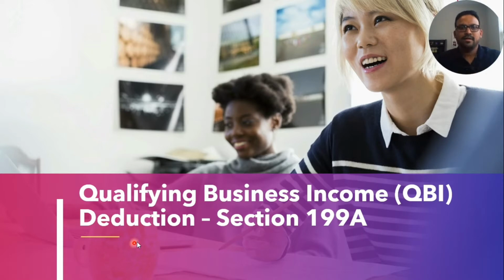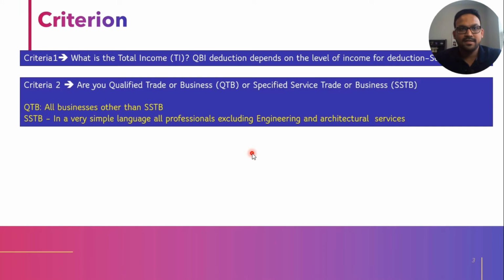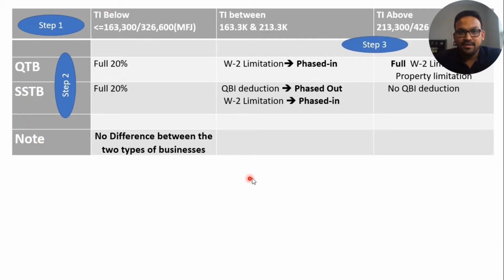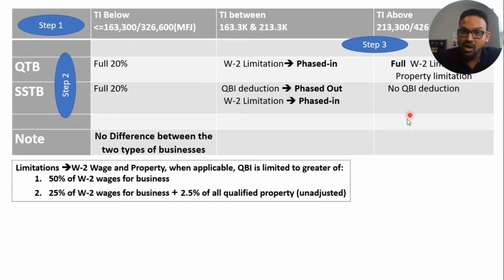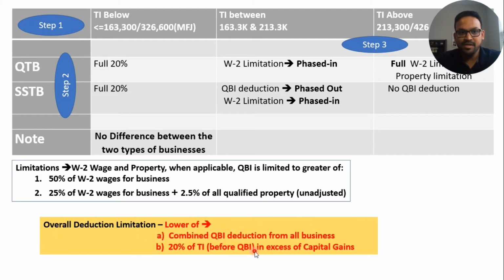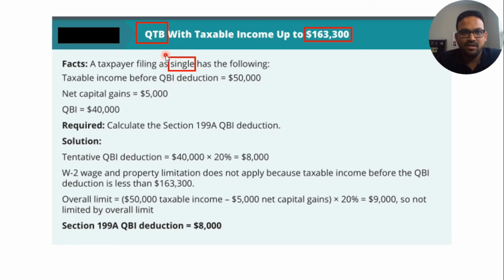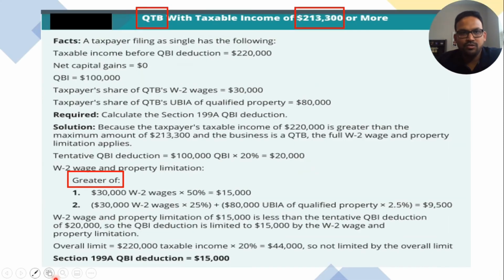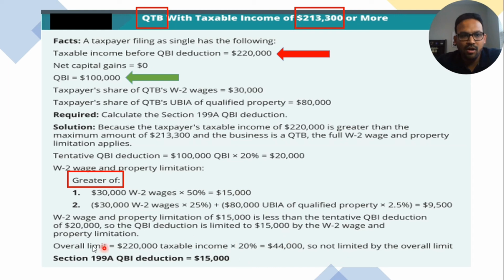QBI CPA Part1 QUALIFIED BUSINESS INCOME DEDUCTION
Here is another video focussing on important topic of CPA regulation exam. Make sure to watch the video and post your questions and comments.